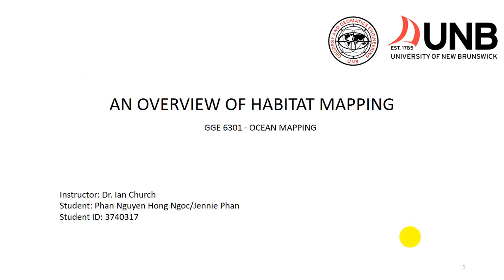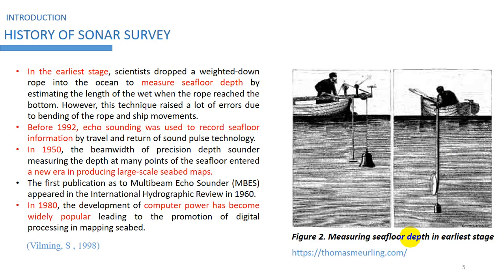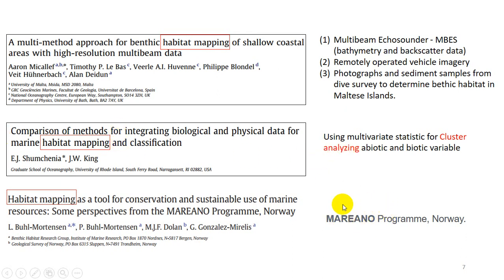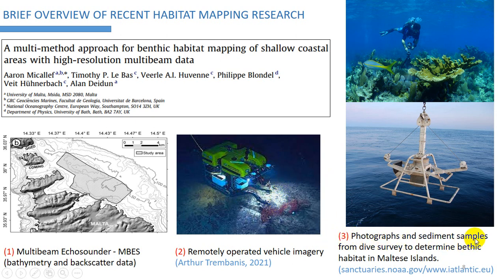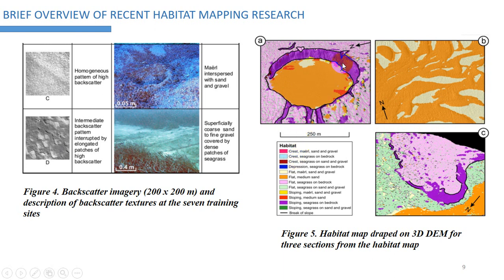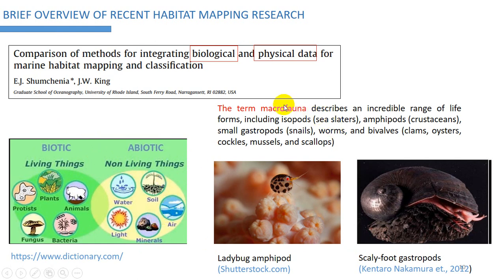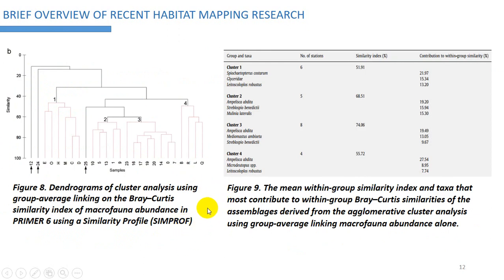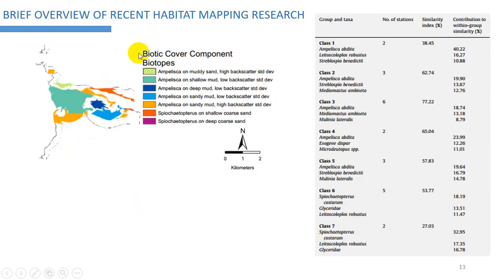Phan_GGE_6301_FR01A_3740317_Video Presentation AN OVERVIEW OF HABITAT MAPPING RESEARCH